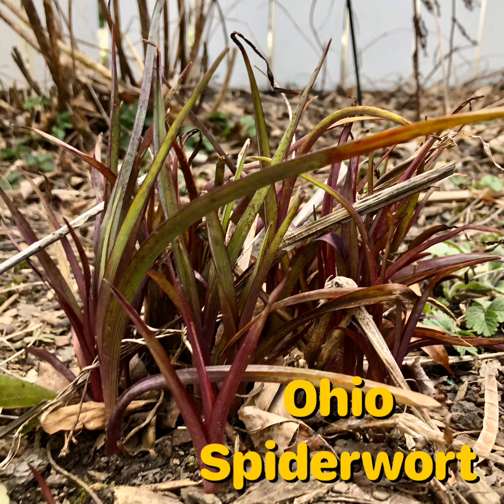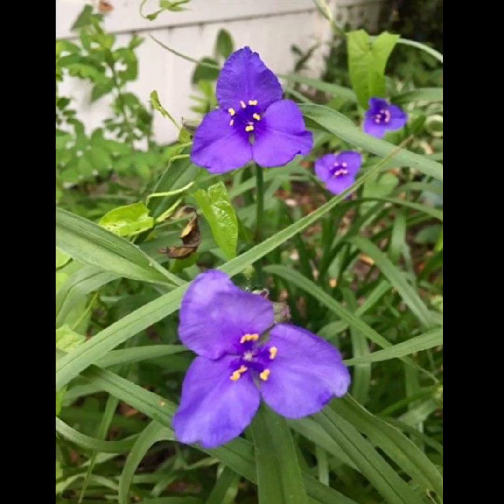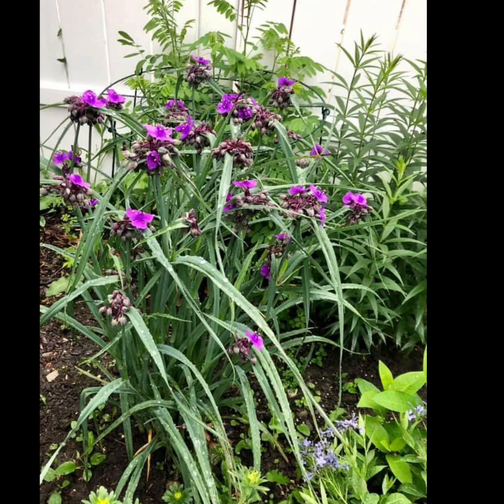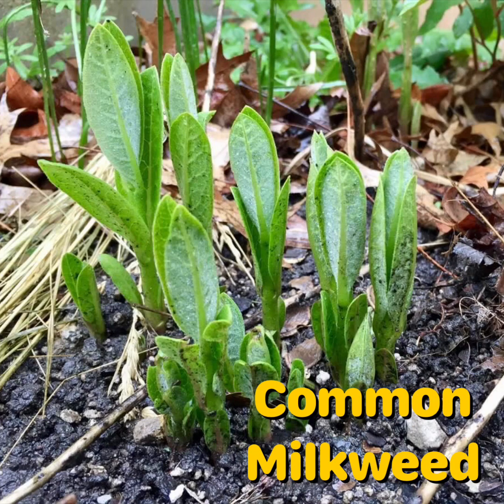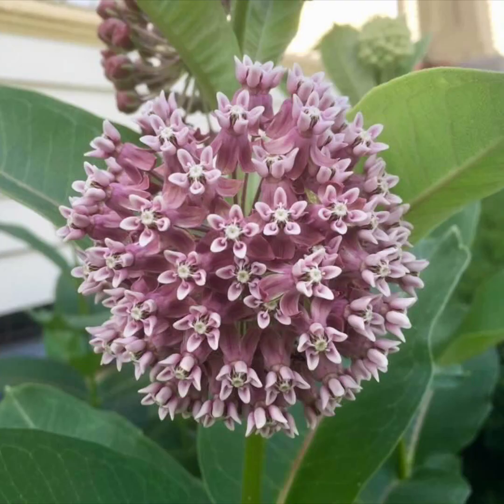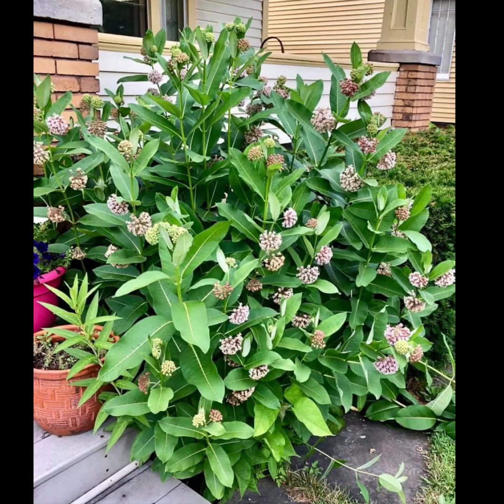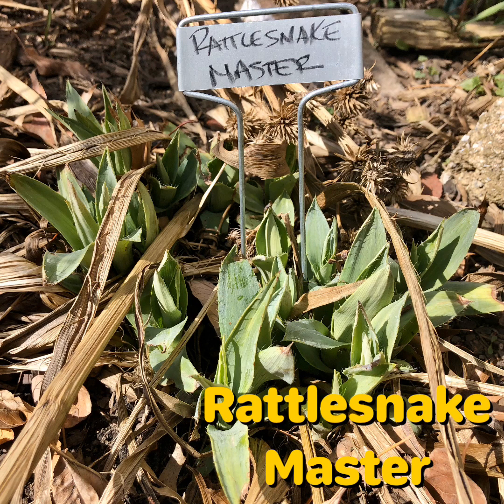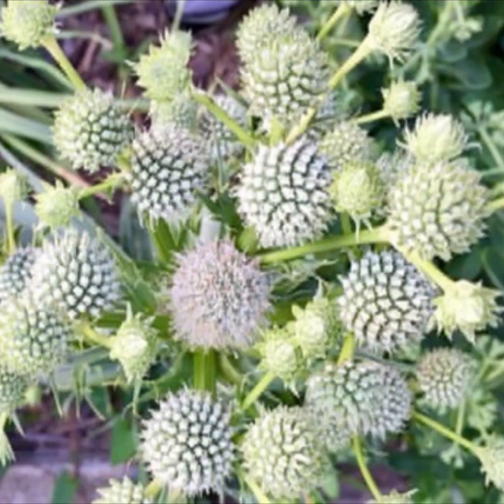Native plants in my garden